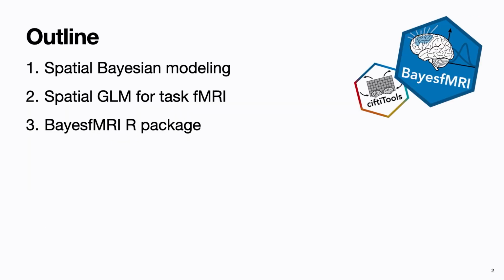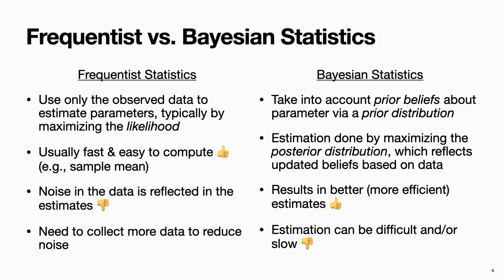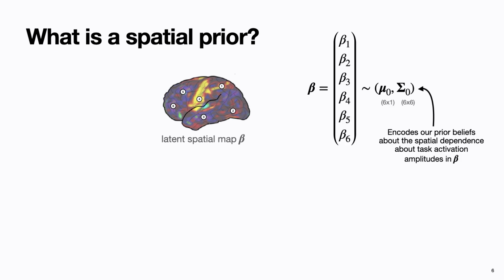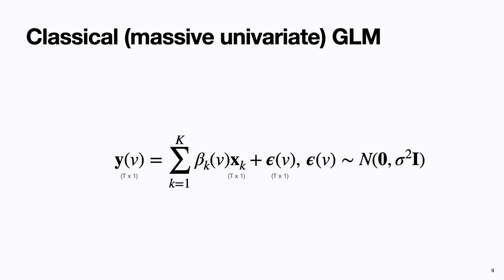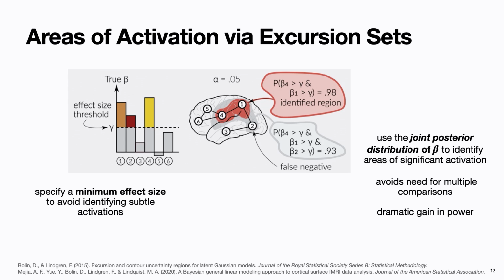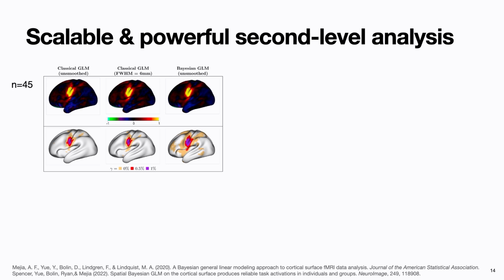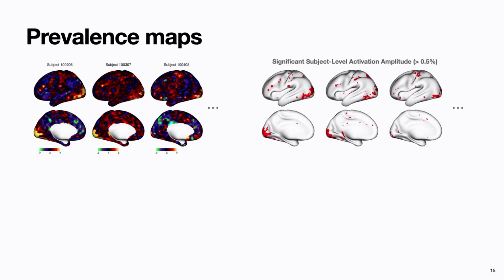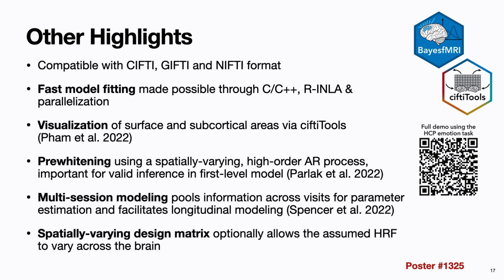OHBM 2024 | Oral Session | Damon Pham | BayesfMRI: User-friendly spatial Bayesian modeling for ta…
Session: Advancing statistical approaches, from data acquisition to inference testing
Part 3
Title:  BayesfMRI: User-friendly spatial Bayesian modeling for task fMRI.
Speaker: Damon Pham
Abstract: Spatial Bayesian models are a powerful way to account for spatial dependencies in fMRI analysis [3]. While massive univariate modeling treats each voxel or vertex as a separate entity, spatial Bayesian models place a multivariate prior distribution on the underlying maps of activation, which encodes the spatial dependence and implicitly smoothes the activation estimates. This avoids ad-hoc data smoothing, which induces spatially dependent noise and can lead to false positive clusters [2]. In addition, spatial Bayesian models can use the joint posterior distribution across brain locations to identify areas of activation. This dramatically increases power to detect activations and facilitates the use of meaningful minimum effect sizes, even in individual-level analysis [5]. The open-source BayesfMRI R package provides a user-friendly interface for spatial Bayesian models for task fMRI analysis.  Importantly, the spatial Bayesian models implemented in BayesfMRI are surface-based and subcortical parcel-constrained. These grayordinates-based models leverage spatial dependencies in a neurobiologically appropriate way and avoid the mixing of signals known to occur with whole-brain volumetric smoothing or spatial modeling [1].